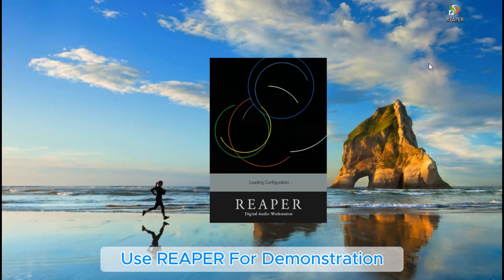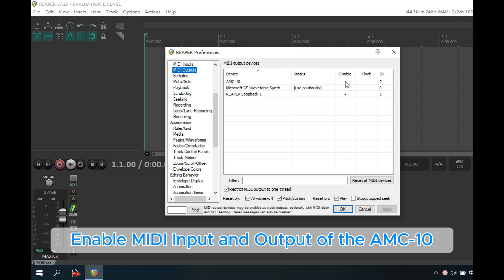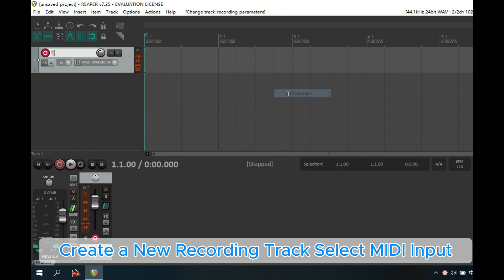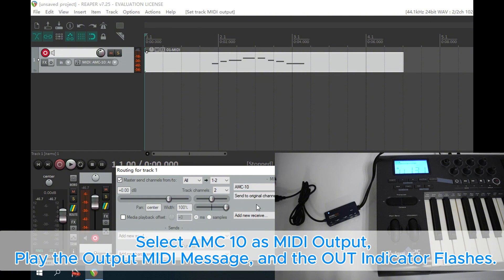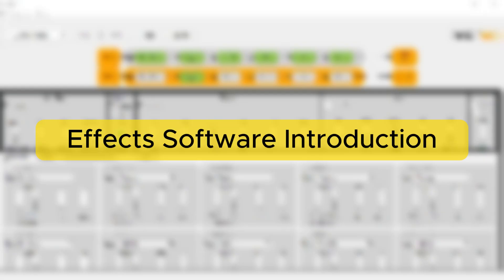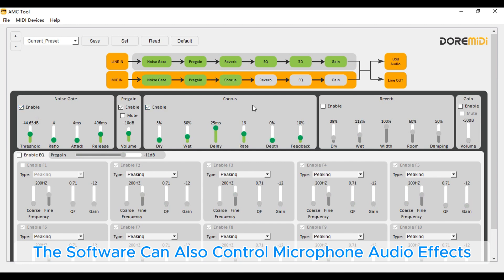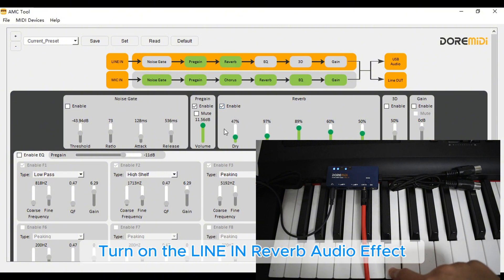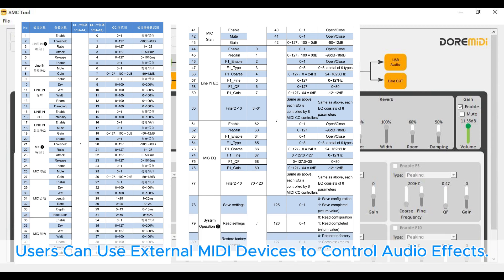【DOREMiDi】How to Use Portable MIDI and audio Recording Cable(AMC-10)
The Audio MIDI Cable (AMC-10) is a USB converter that has both sound card and MIDI functions. The AMC-10 has standard MIDI DIN five-pin input and output plugs, as well as a full-speed standard USB-MIDI interface, 16 channels of standard MIDI, and can communicate all standard MIDI commands. In addition, the AMC-10 also adds audio recording and monitoring functions, comes with audio effects such as reverb, chorus, 3D, and up to 10 EQ parameters that can be adjusted, and supports MIDI control of effect parameters.

00:00 Start
00:05 Product shots
00:16 Product appearance introduction

MIDI Record
00:32 MIDI to USB demonstration
00:37 Connect USB and MIDI
00:52 MIDI recording and MIDI playback
01:00 Select AMC-10 in DAW software (taking REAPER as an example)
01:13 Create MIDI recording track
01:37 Play recorded MIDI

Audio Record
01:53 Audio recording introduction
02:08 Record instrument audio
02:21 Record microphone audio

MIDI to Control Audio Effects
02:34 Introduction to audio software AMC Tool
02:59 Open AMC-10's MIDI control effect mode
03:20 Demonstrate LINE IN reverb effect
03:30 Demonstrate MIC reverb effect
03:43 MIDI control effect parameter display